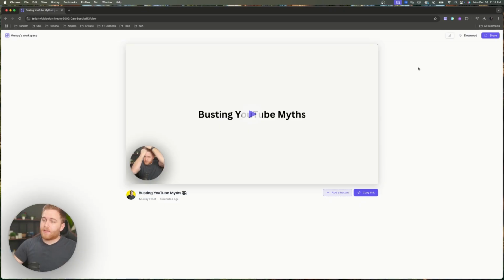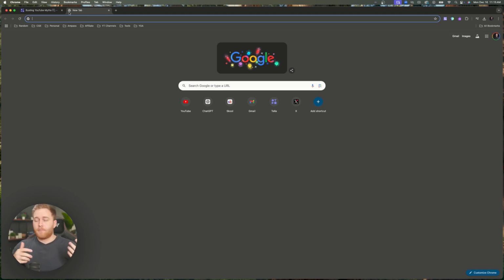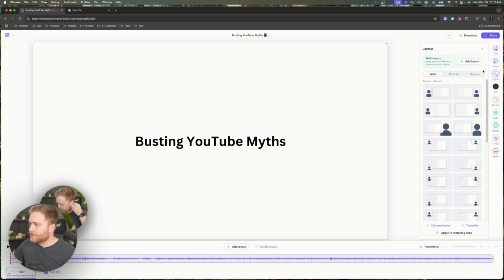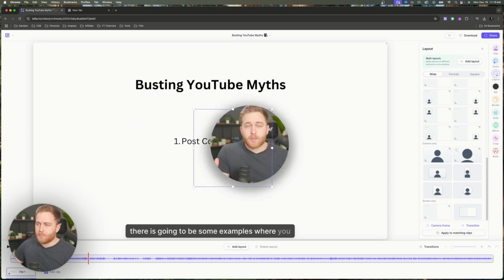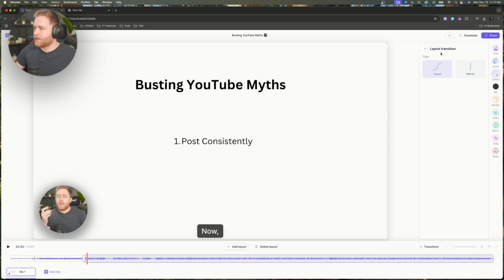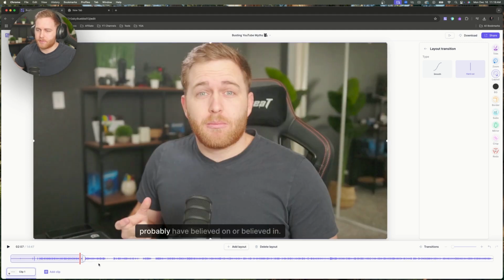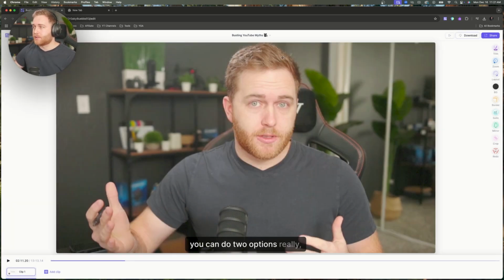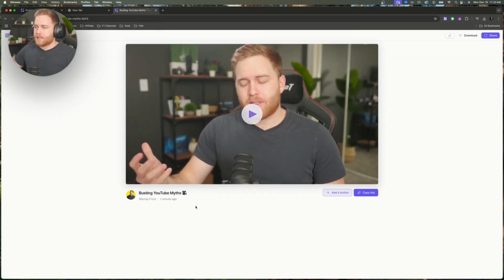How I record videos that make me $10,000